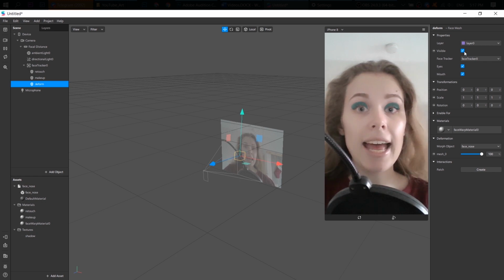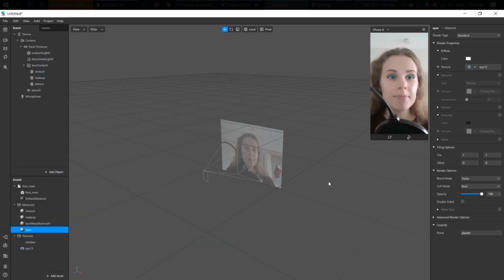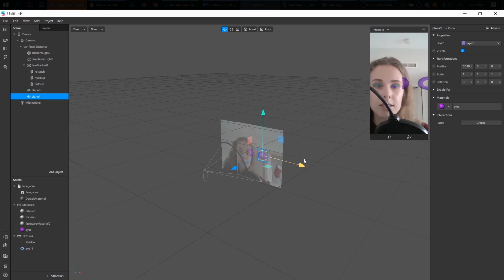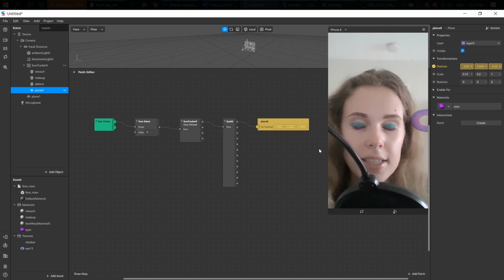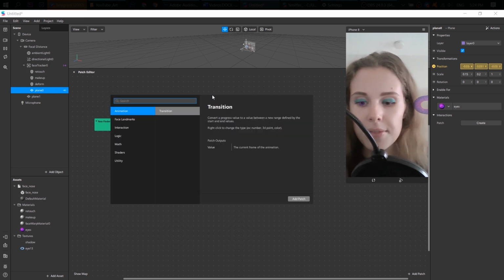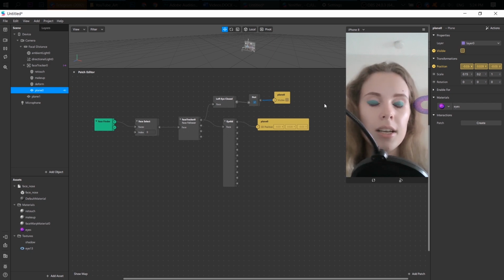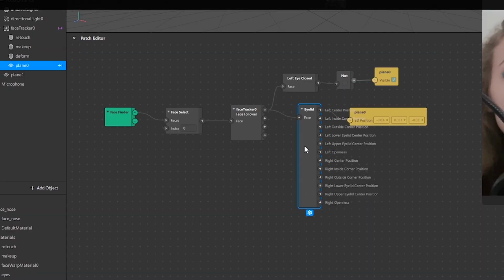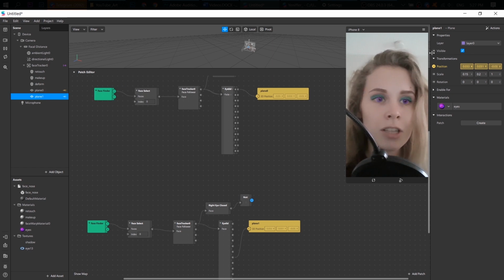CHANGE EYE COLOR for INSTAGRAM / SPARK AR tutorials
How to change your eyes color using Spark AR: the method works on Instagram!